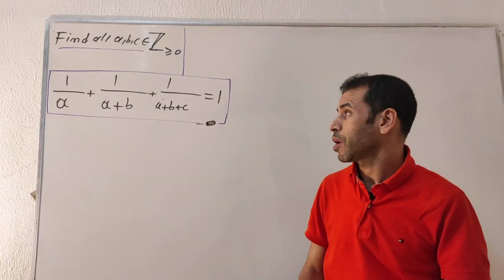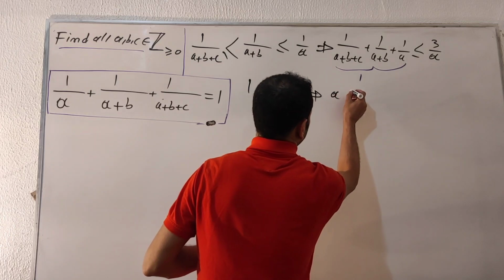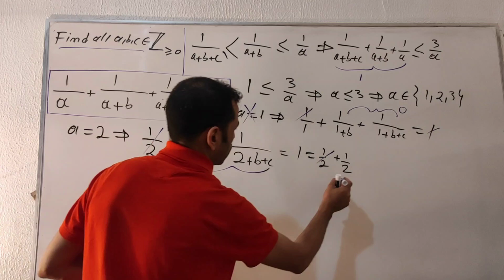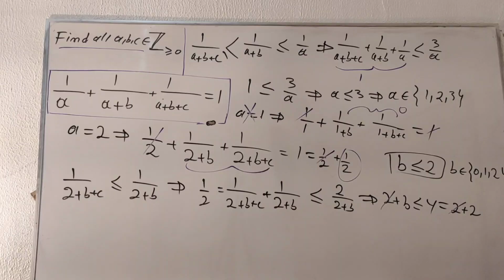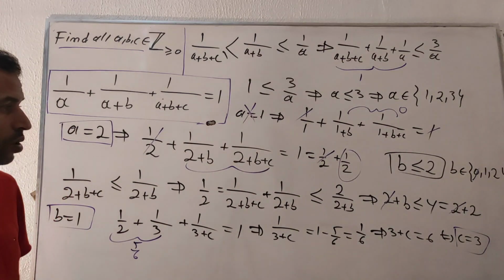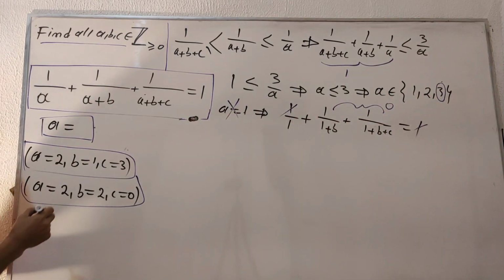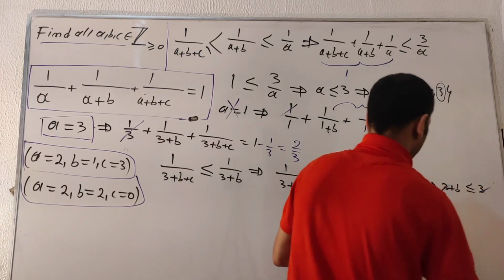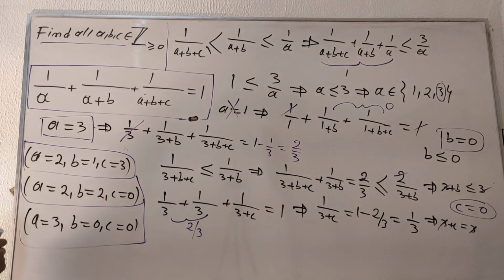nice and quicker number theory equation